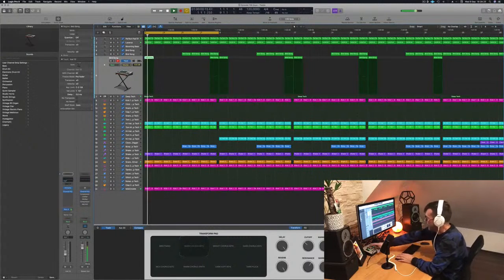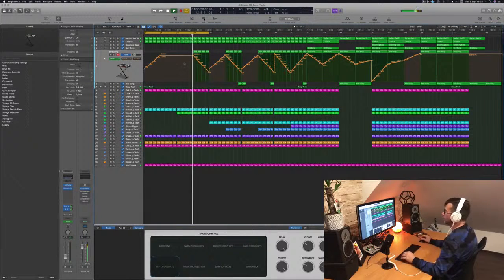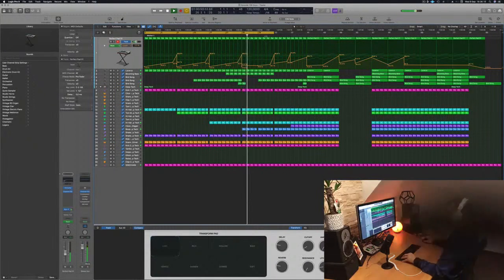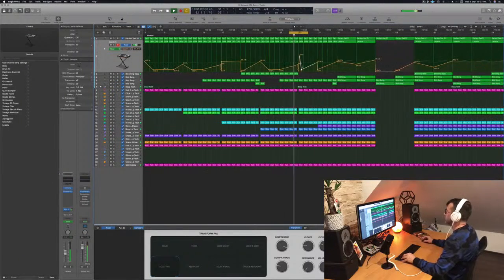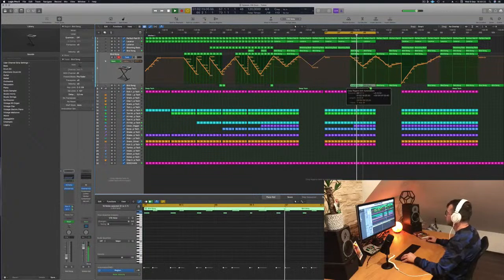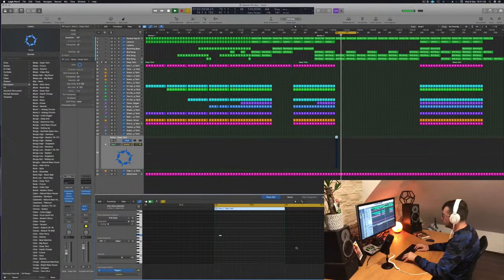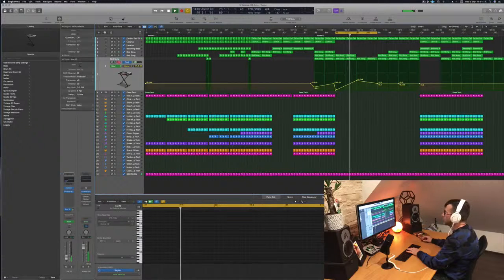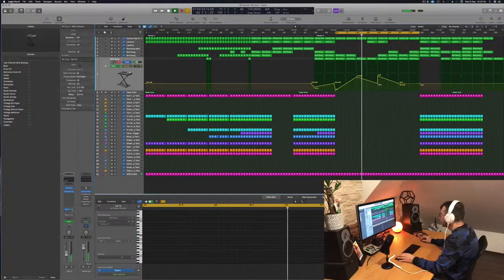🛫 How to arrange and mix Deep house music | Live Electronic Music Tutorial 135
For Episode 135 our host Mikas is arranging and mix a song that was previously composed in episode 109. For this session we will create a DJ or club mix since the audience we are looking to reach is DJ,s to get the music out to the public. We will do this by creating motion through automations and editing the parts. We will also create a main drop or breakdown that will feature the main riff of the song.

Learn how to arrange and mix deep progressive house  music by watching our free live tutorial and study the Logic Pro X Template from the session to practice what you have learned. The Live Electronic Music Tutorials give everyone the opportunity to learn music production at their own pace anytime anywhere. Unlock the secrets of electronic music now.

0:00 Intro - Mixing and Arranging tips
0:10 Bug in the lens moment!
2:45 Song Preview
4:33 Arranging the introduction
7:20 Automating the low cut filter for the drums
13:25 Automating elements to create movement into the bridge
15:45 Arranging the bridge elements
20:56 Editing and arranging the main verse
28:12 Editing and arranging the breakdown
35:25 Creating a outro
36:40 Final Thoughts